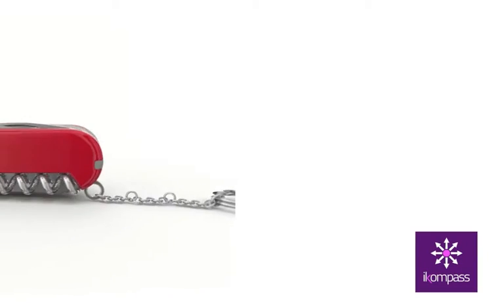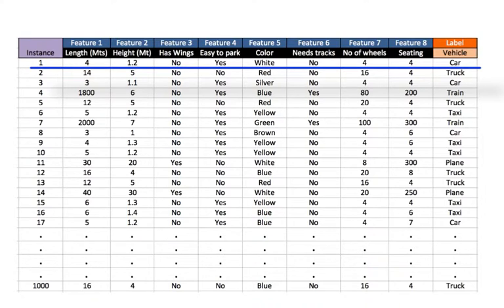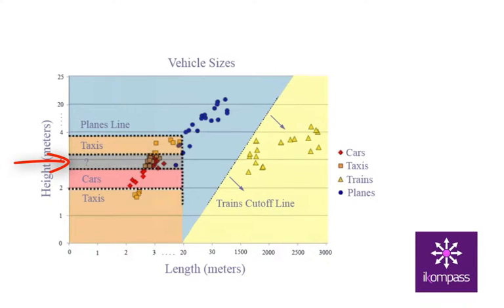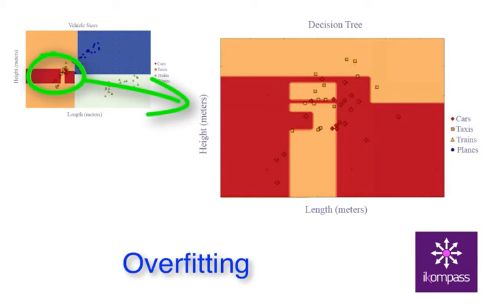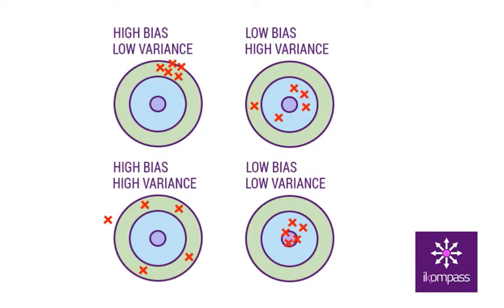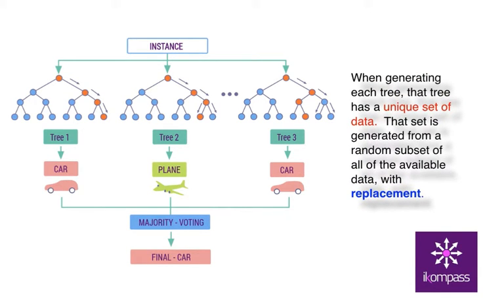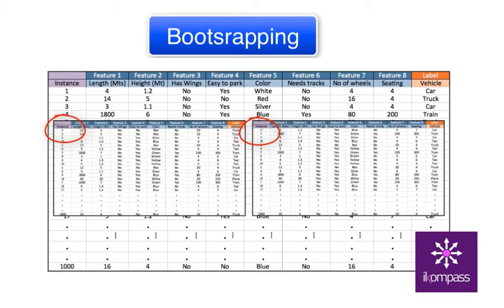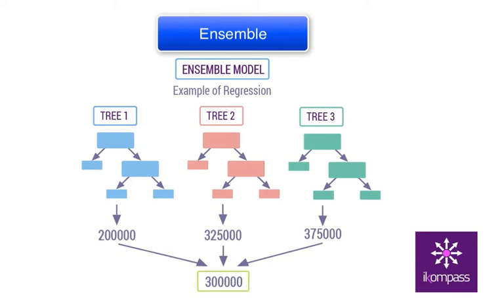iKompass Machine Learning - Random Forests